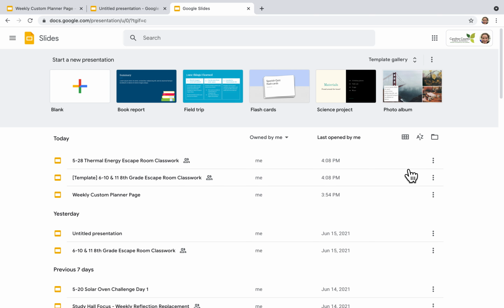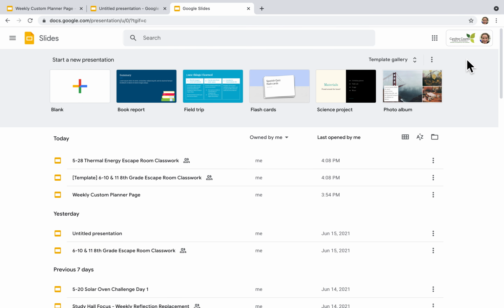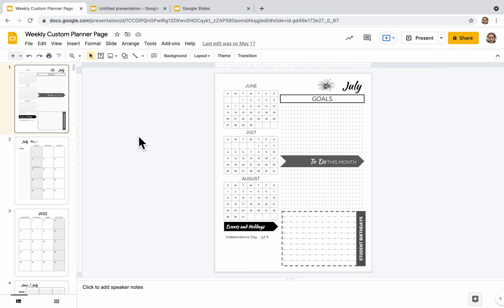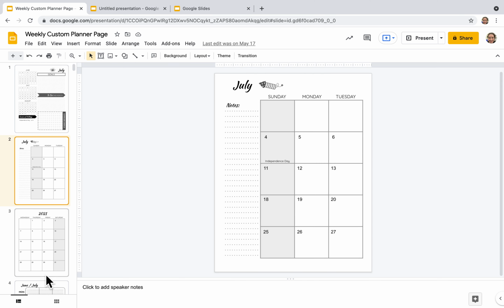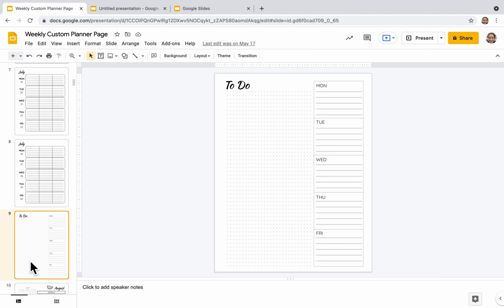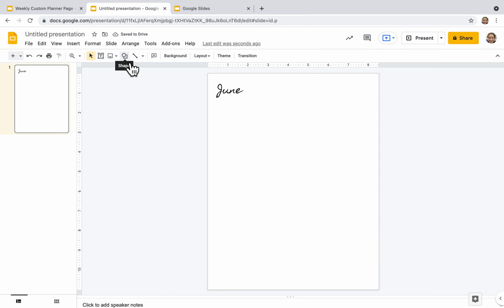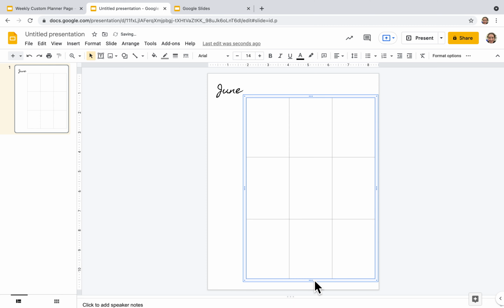Using Google Slides for Custom Planner Pages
In this video I show some of my custom teacher planner pages that I made to use in Happy Planner shell next year.  I also give a quick overview of why I used Google Slides to create the pages.